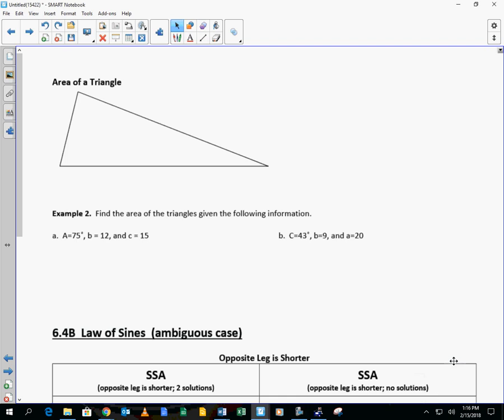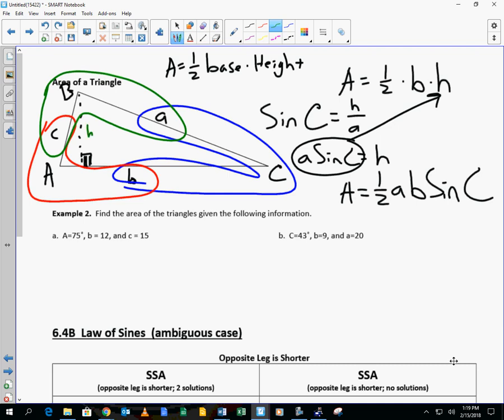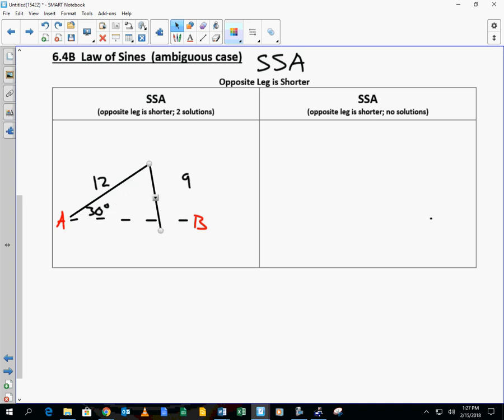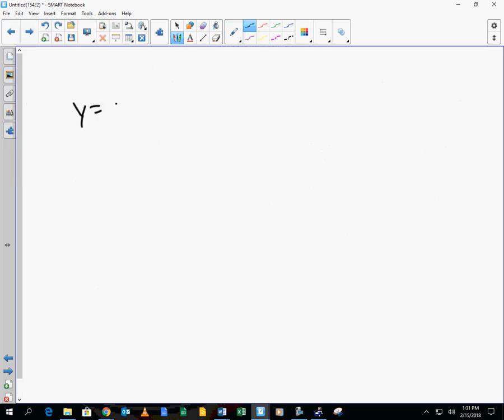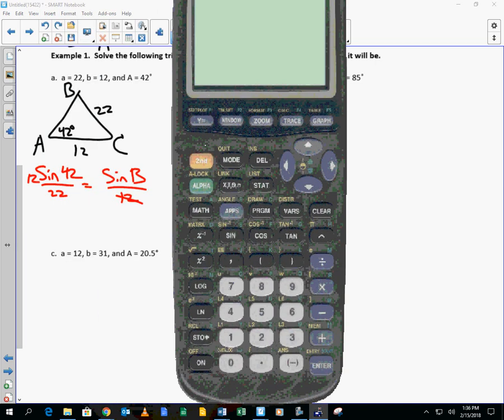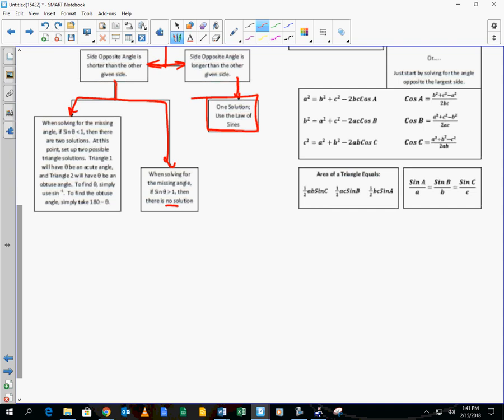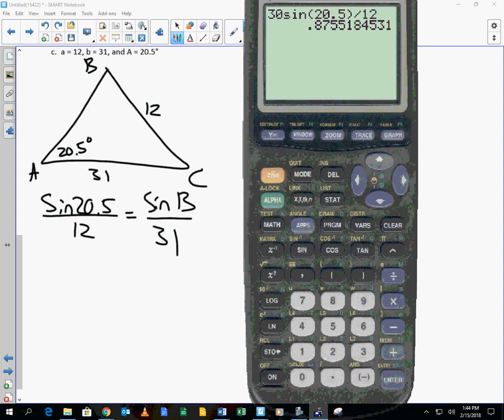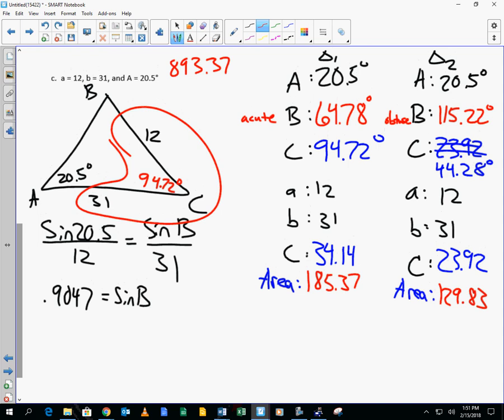College Trigonometry Unit 6 4 notes Law of Sines Ambiguous 2018